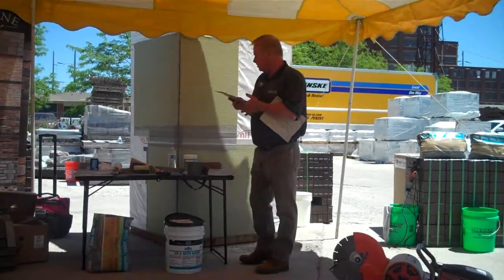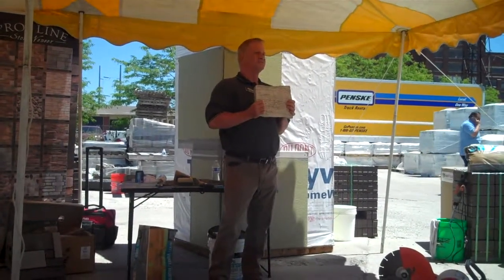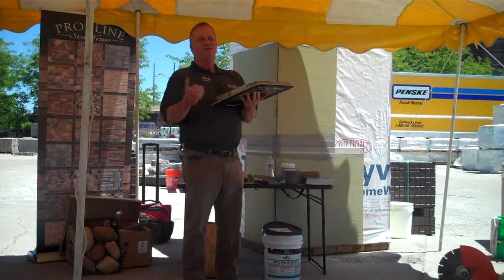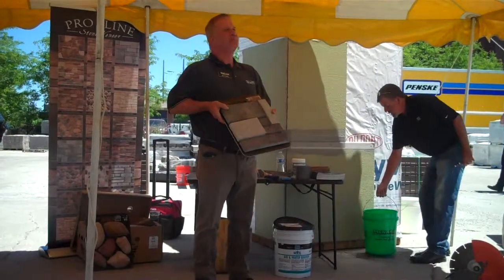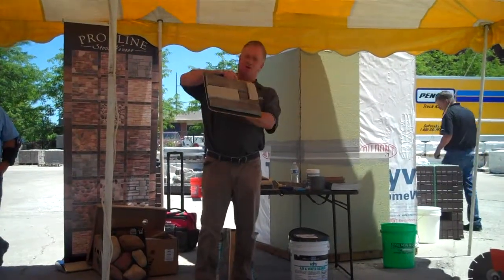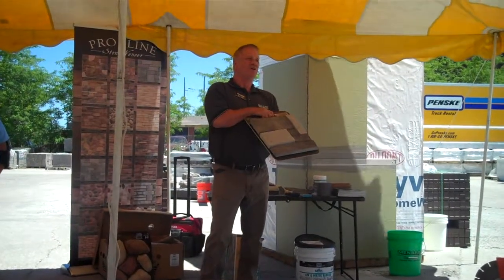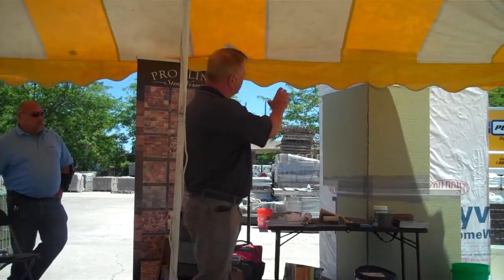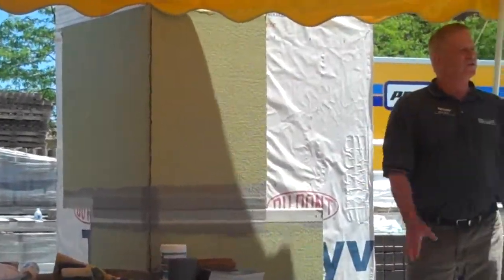Chicago Showroom Grand Opening Illinois Brick Company 2017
IBC Grand Opening Loomis Showroom